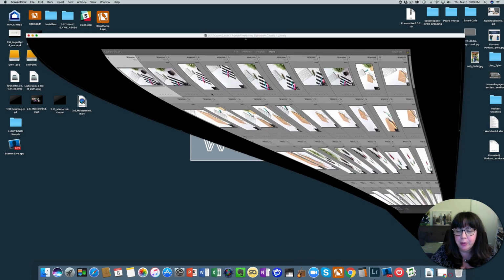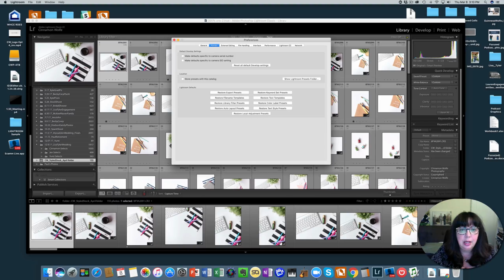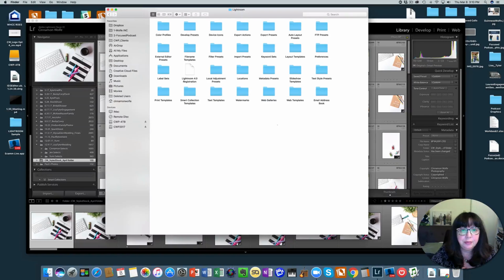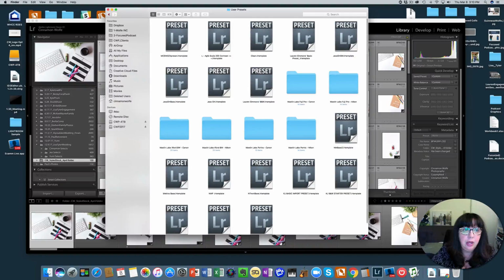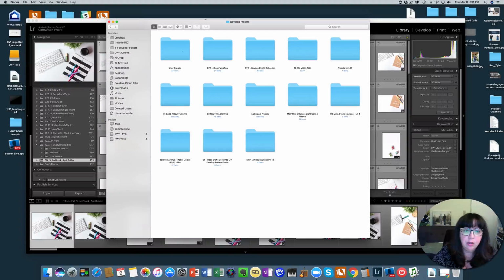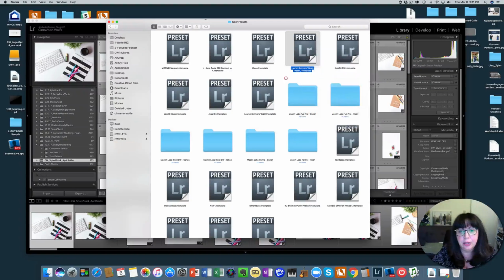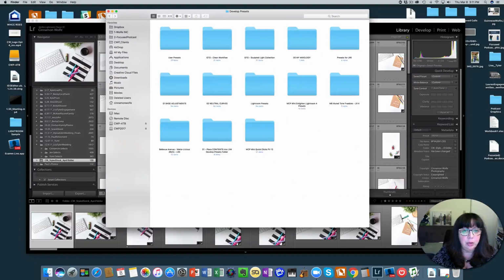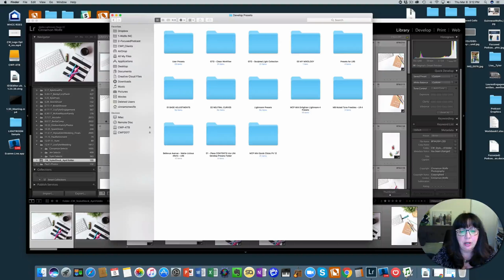Where to find your Lightroom presets?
Not sure you remember where your Lightroom presets are? Need to find one to move to another computer or share with your private editor? This simple video will walk you through exactly how to locate them!